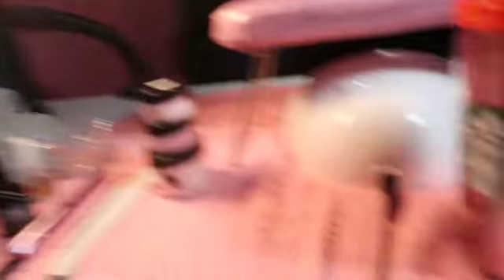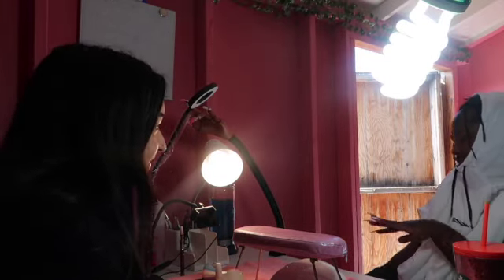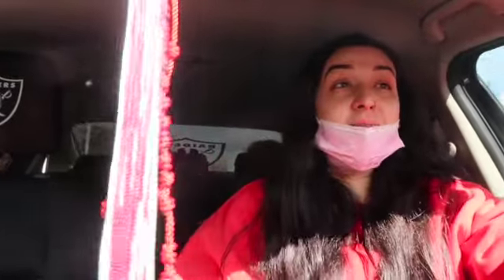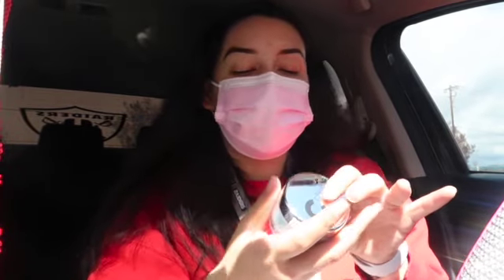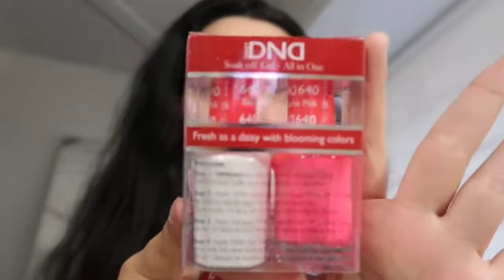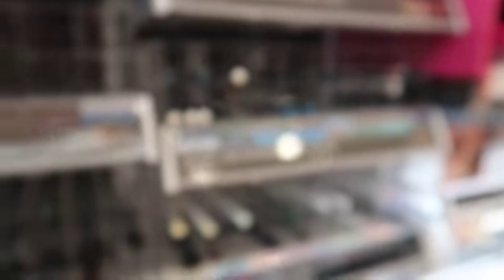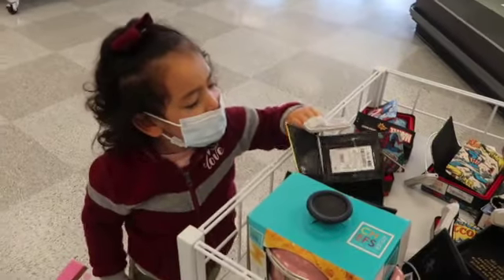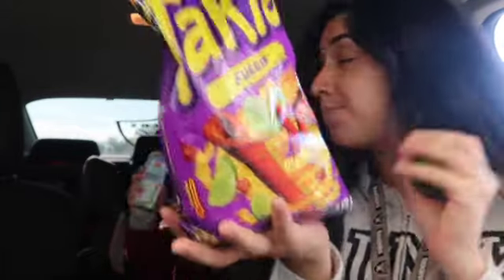Week In My Life: Makeup Appt, Shopping, Haul, Nail Appt, etc!..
MY NAIL PAGE!!: @nailpluglina

💋 COMMENT VIDEO SUGGESTION 💋

WE FINALLY HIT 50K 🤩

Social media🤘🏽-

It Just Makes Me Happy By Dj Quads Artist SoundCloud

Sheloveswigs: angel 20%off
Yaefini jewlery: inf20

FAQ:

Age- 19

Where Am I from- Bay Area📍

What I use to record: Canon G7X

What I use to edit: iMovie On Mac

What age did I get pregnant: 16

How old is my daughter: 3